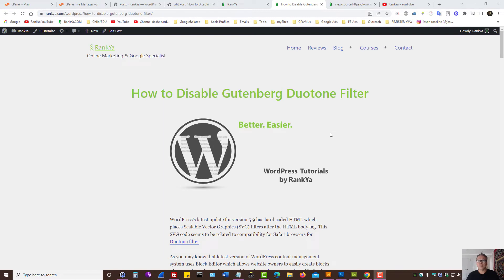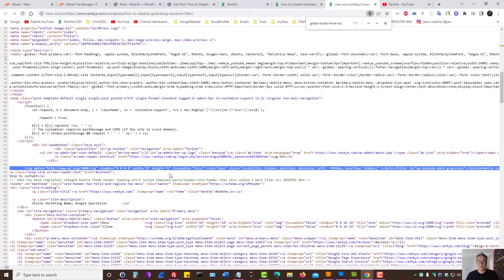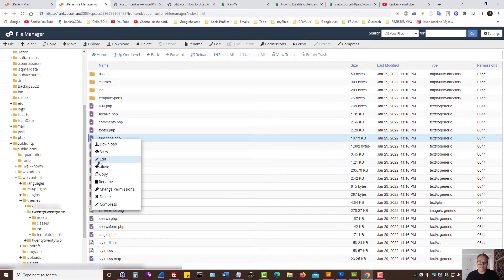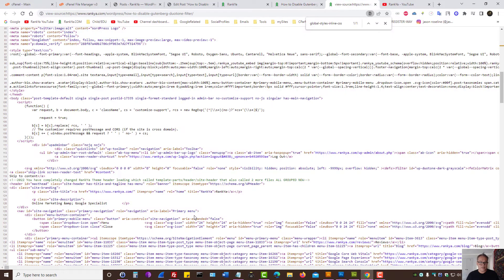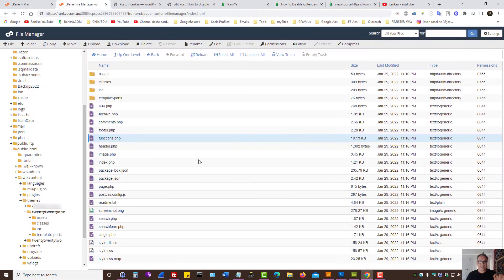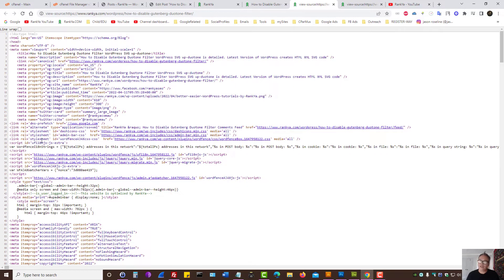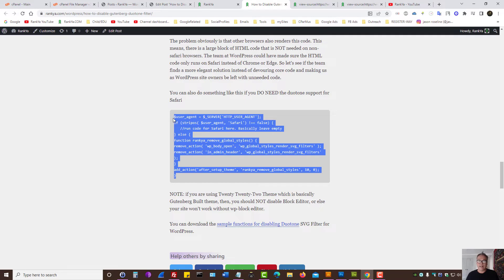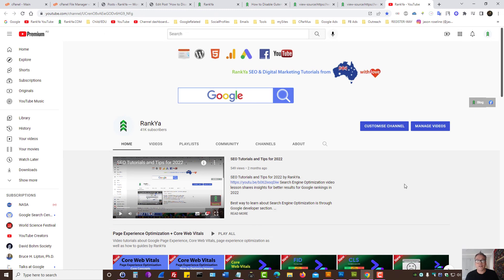How to Disable WordPress Gutenberg Duotone Filter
Video session showing how to disable WordPress Gutenberg Duotone Filter. WordPress version 5.9 adds default Duotones before closing of HTML BODY Tag.
More insights and sample code for disabling Gutenberg Duotone and WordPress Block Editor can be found here at RankYa blog

Using WordPress's built in Theme? Then consider to wp_dequeue_style global-styles